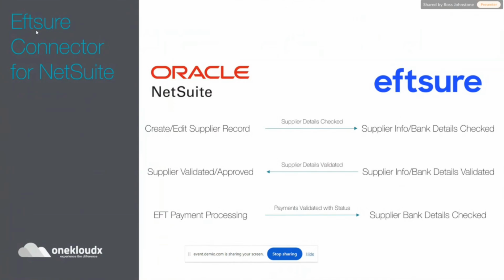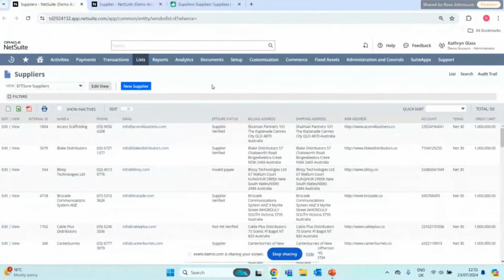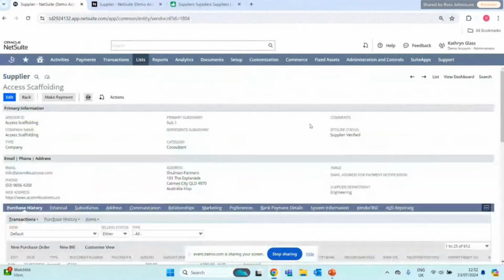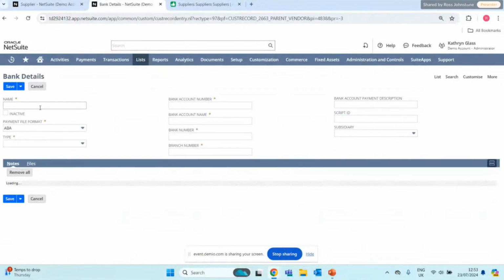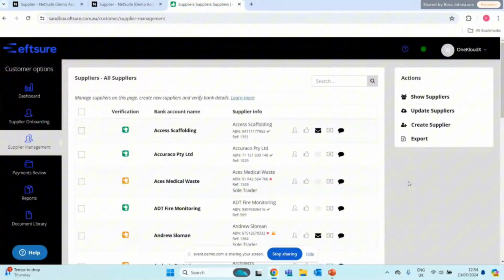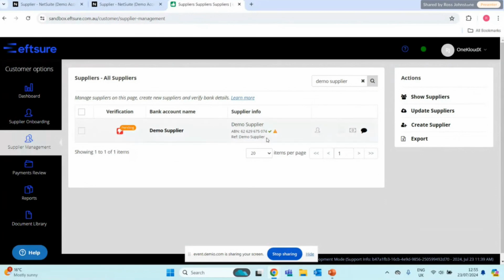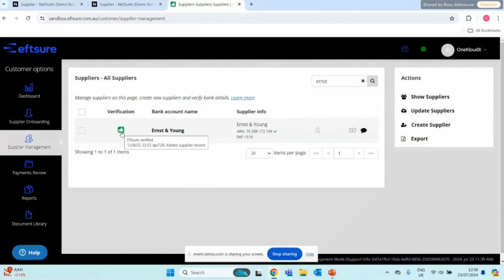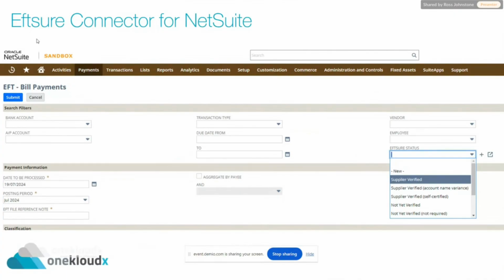Eftsure and NetSuite Integration Demo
Payment fraud is a growing risk for businesses, with invoice scams and unauthorised transactions costing organisations millions. In this demo, Ross Johnstone from OneKloudX walks through how Eftsure integrates with NetSuite to provide real-time verification, helping CFOs, finance teams, and business owners prevent fraudulent payments before they happen.

See how Eftsure’s automated checks ensure payments go to verified suppliers, reducing manual errors and strengthening your financial controls. This integration enhances security and compliance without slowing down your accounts payable process.

We're here to help you unlock the full potential of NetSuite for your business.

CHAPTERS:
0:19 Eftsure Connector for NetSuite
1:57 List of Suppliers
2:55 Supplier Records & Eftsure Status
3:49 How Integration with Eftsure works
4:50 Eftsure Demo Overview
5:16 Supplier Management
6:35 How to Verify Suppliers
7:09 Set Eftsure Status as a filter in NetSuite